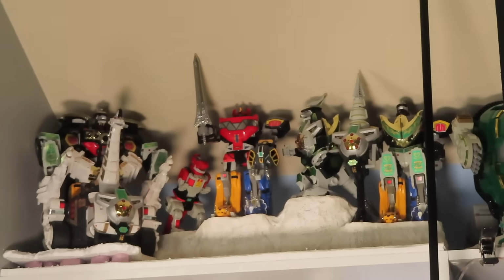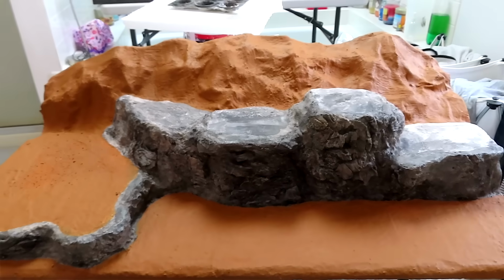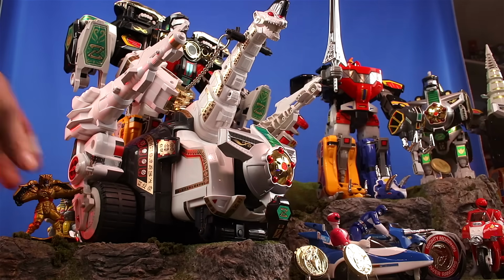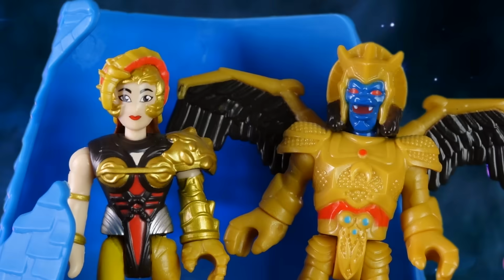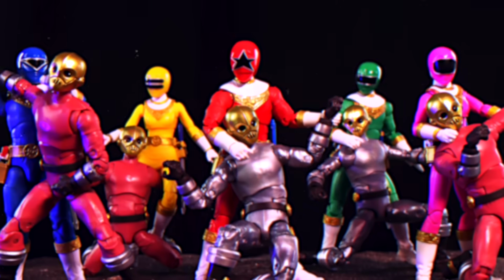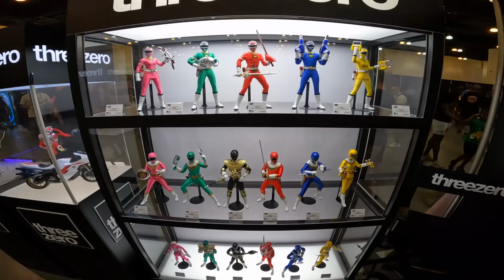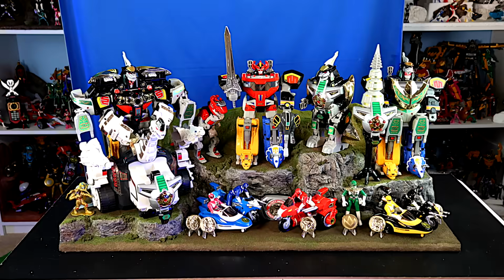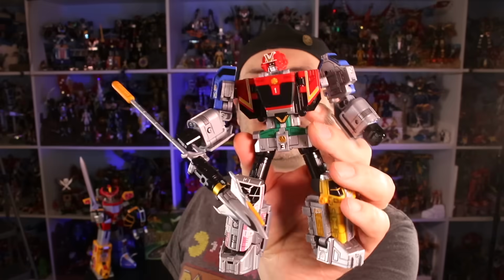I Made a Mighty Morphin Power Rangers Display! & MMPR Re-Ignition Thoughts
Hey guys, I coincidentally finished my MMPR/Zyuranger display on the first day of Toy Fair, and Playmates has revealed more of the line. Might as well talk about that in this video. Very rarely do people notice the art in all of the videos, much appreciated! 😊)

These links are meant to be helpful, and are totally free for you to use and in some cases may offer you a discount. These links help us create high quality free content for you, and your support is appreciated!

*SHOP POWER RANGER TOYS*
►Hasbro Lightning Collection
►Hasbro Main Line
►Super7 Power Rangers
►Bandai Japan
►Bandai America
►Power Rangers DVDs

WHAT IS YOUR MAILING ADDRESS?:
Bruno/MMPRtoys
868 W. Street Rd. 345

VIDEO CHAPTERS
0:00 Bruno’s MMPR/Zyuranger Display
1:39 Toy Fair 2025 Time!
1:46 Power Rangers Re-Ignition Outrage
2:01 We’ve Known for a Year!
2:11 Monsters Look Great!
2:27 Affordable Rangers
2:33 Kid-Bruno Collection
2:47 Power Morpher
2:49 Legacy Dragon Dagger Garbage
3:26 Lightning Collection Love, Too Late
3:56 One Valid Comment
4:10 In the 1980s…
4:22 Dino Riders
4:35 AI Power Rangers?
5:51 Personal Display is 93
6:02 Still Need Monsters!
6:35 Power Rangers Model Kits
6:42 Up Next & Subscribe